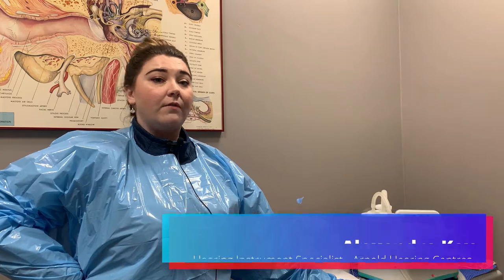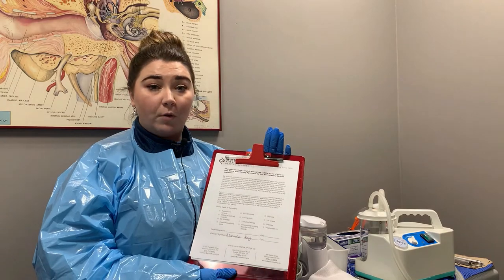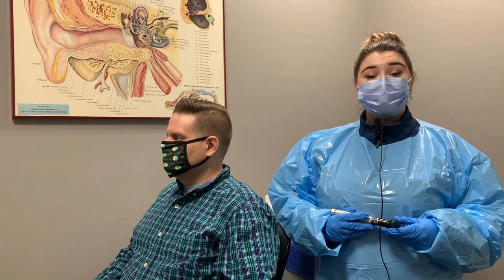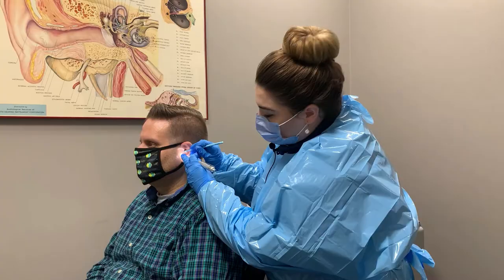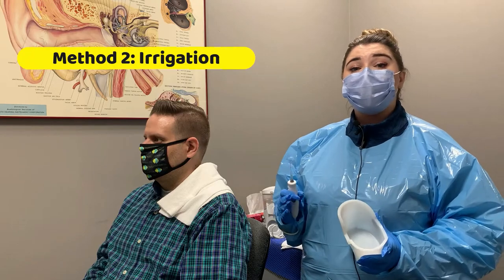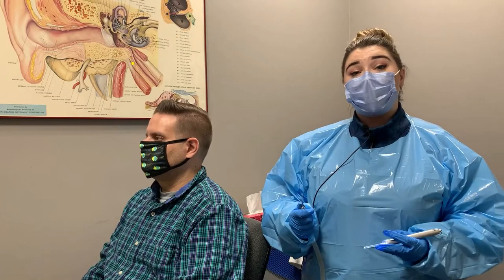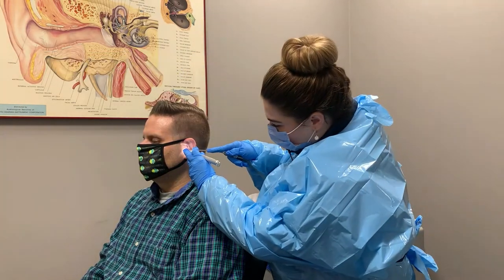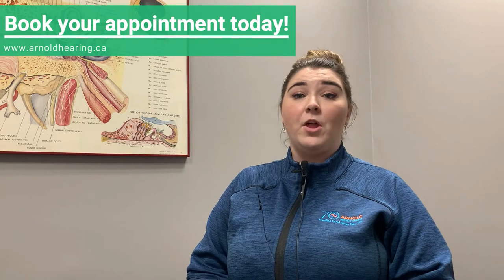Ear Wax Removal Methods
Are you feeling plugged up, dizzy, or have a sudden loss of hearing? You may have excessive wax in your ears. Ally, one of our ear wax removal experts, explains the various methods we use. If you or a loved one has a problem with excess earwax production, trust Arnold Hearing Centres to help the management and removal safely and effectively.